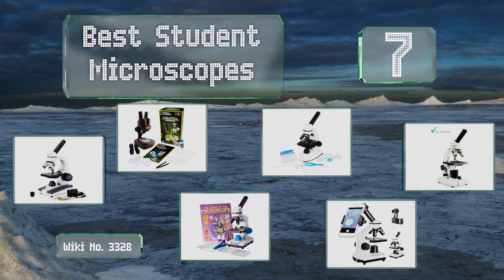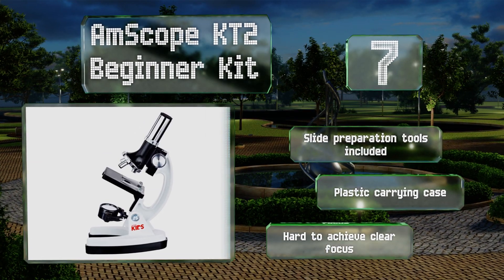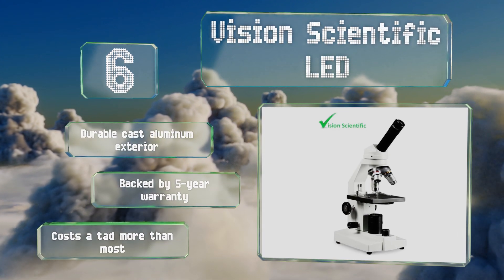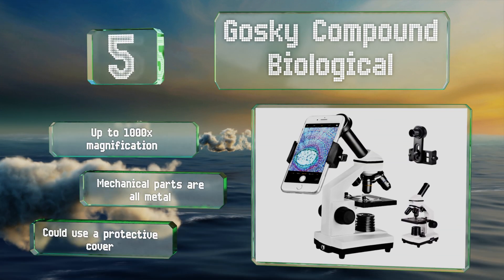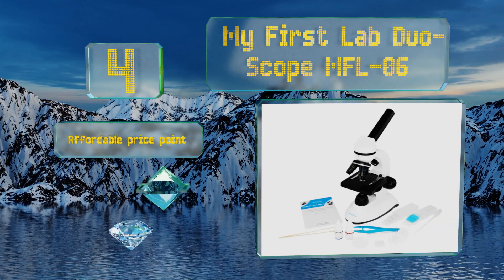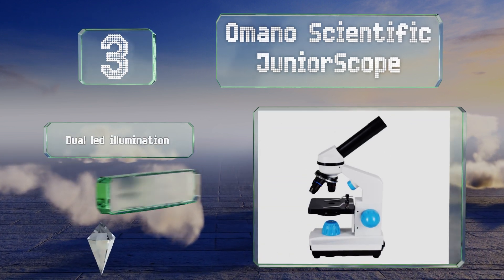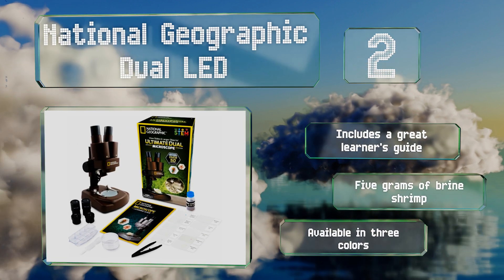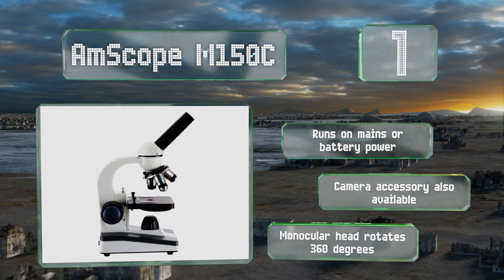7 Best Student Microscopes 2019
Our complete review, including our selection for the year's best student microscope, is exclusively available on Ezvid Wiki.

Student microscopes included in this wiki include the omano scientific juniorscope, amscope m150c, national geographic dual led, gosky compound biological, my first lab duo-scope mfl-06, amscope kt2 beginner kit, and vision scientific led.